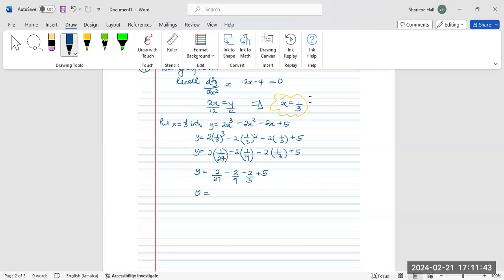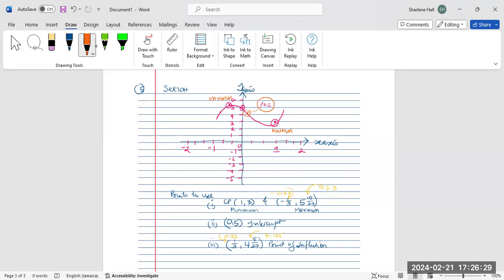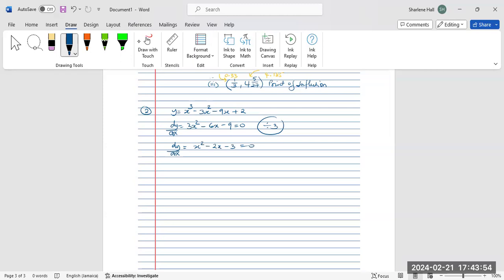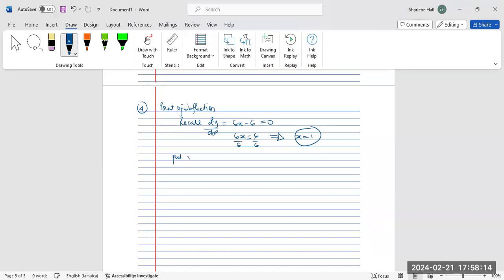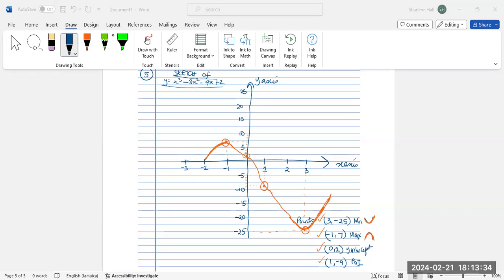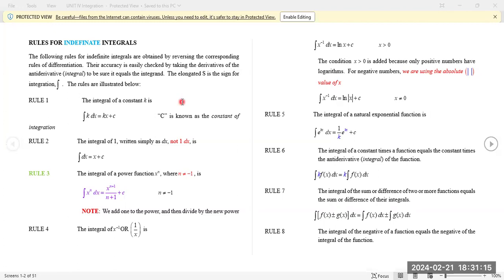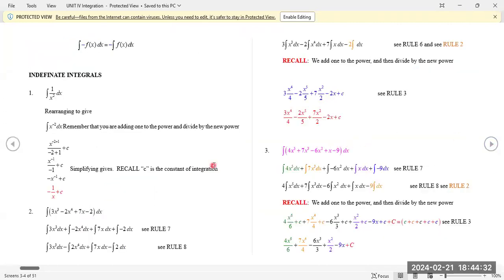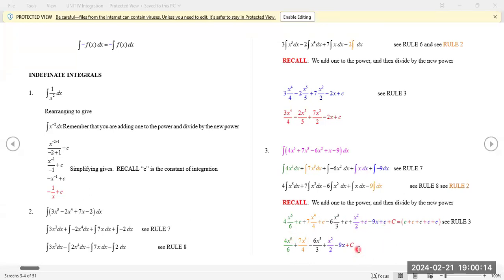MATH3601 Calculus 1 Semester 2, 2024